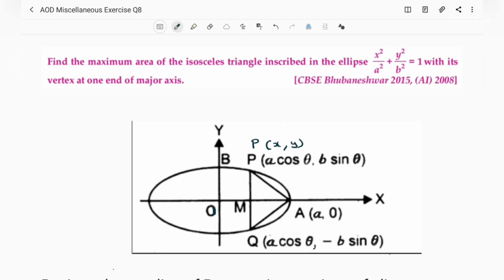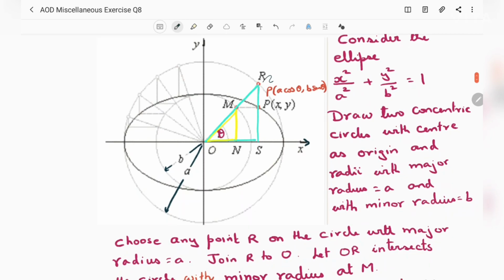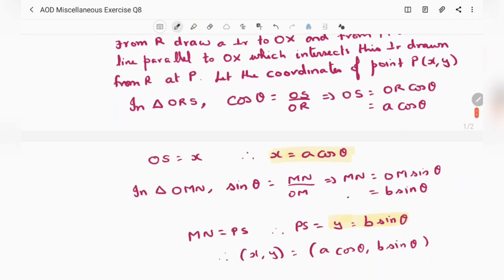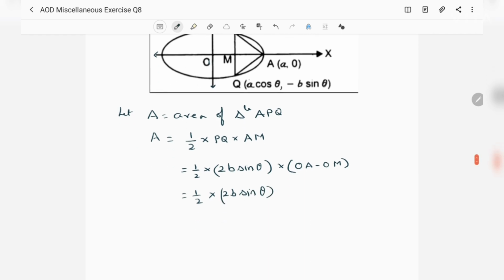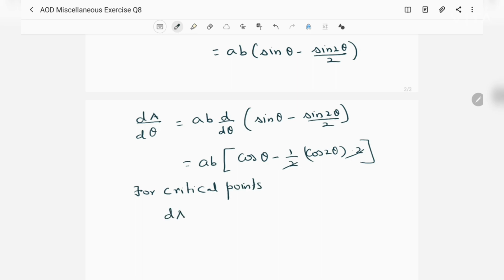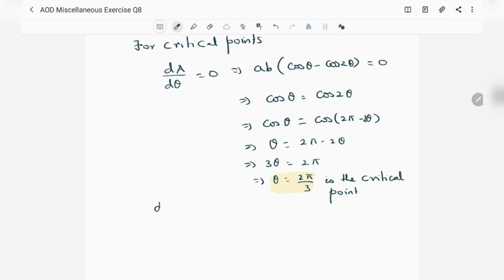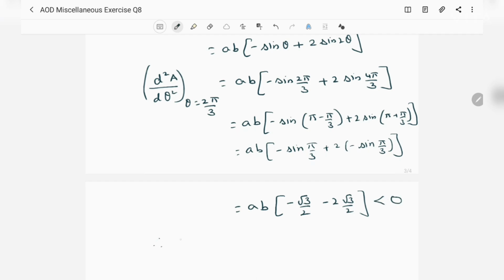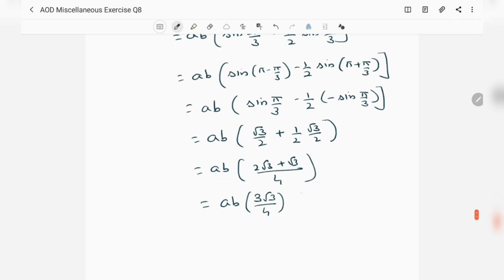Misc Ex Q8 from Class XII NCERT Applications of derivatives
Hi everyone this video has a detailed explanation of parametric equations of the ellipse and also explained the importance of the angle theta in the parametric form.It is one of the important question which comes for the CBSE  board exam.